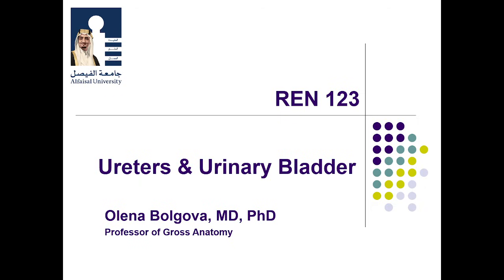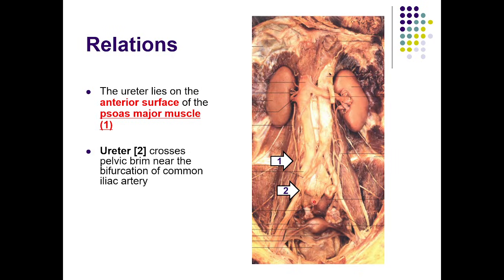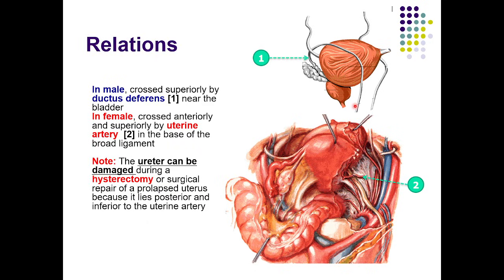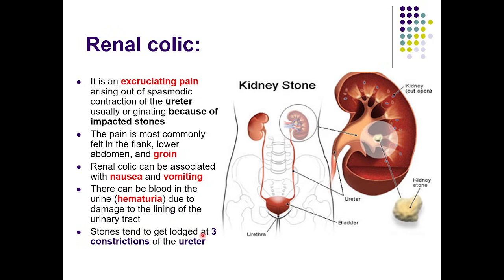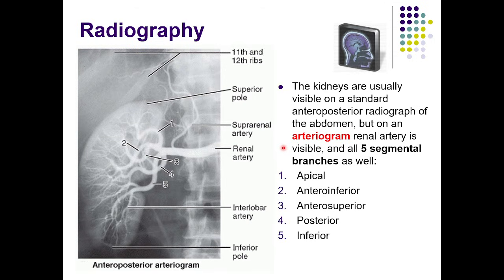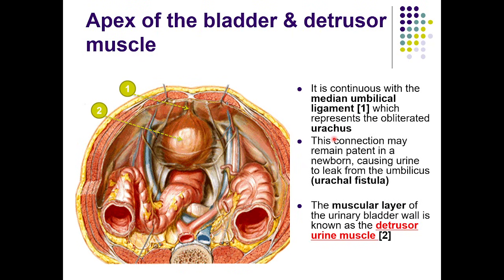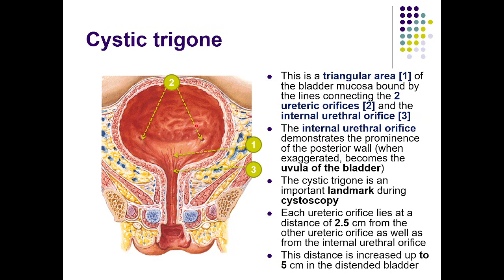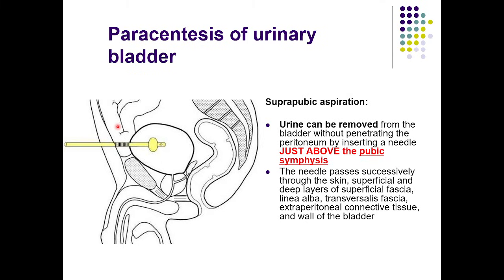A7) Ureters & Urinary Bladder - Dr. Vlad